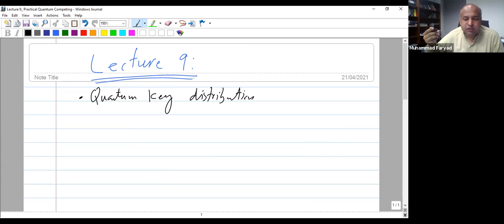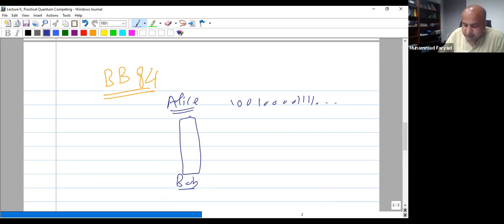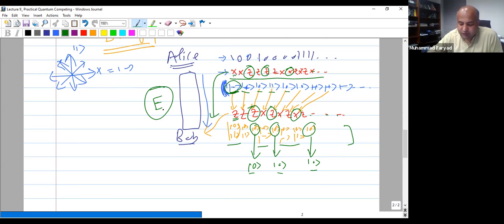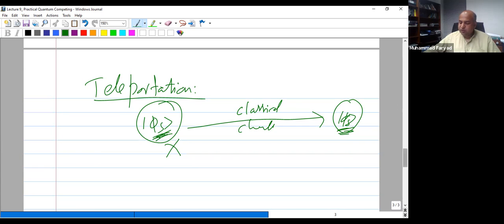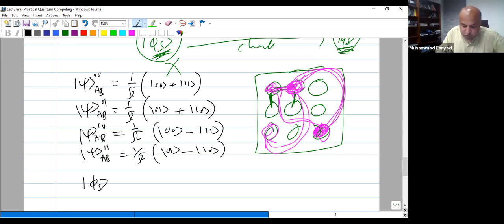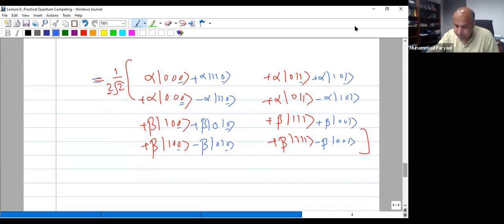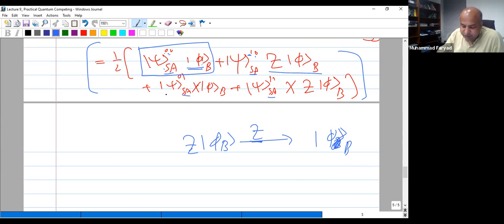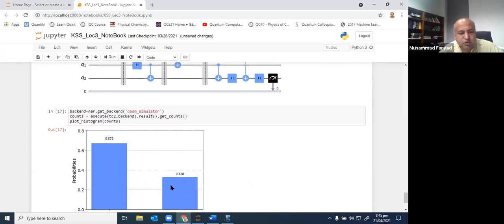Lecture 9: Quantum Key Distribution | Practical Quantum Computing Programming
This is a workshop for beginning undergrad or advanced high school students and members of general public who want to learn basics of quantum computers. Prior experience with a higher-level language will be very useful but prior knowledge of quantum computing or quantum physics is not required. A working knowledge of matrices is required. This workshop will feature practical sessions on programming a real quantum computer provided by IBM via cloud. We will have nine sessions on quantum algorithms with hands-on programming sessions.

For Jupyter Notebook files, PDF Notes, course outline, and more details,